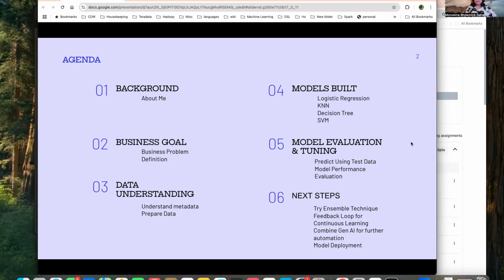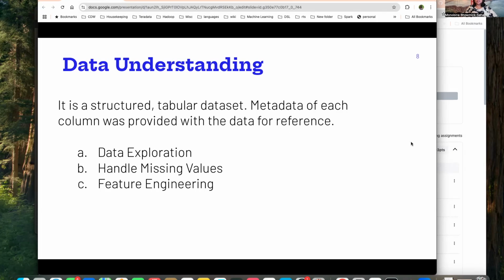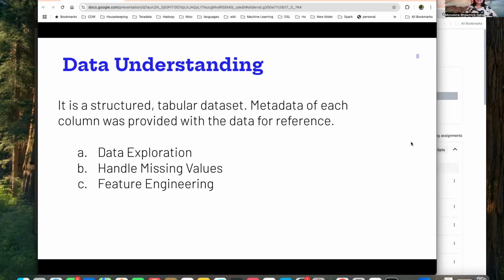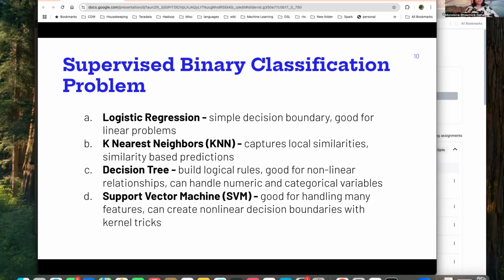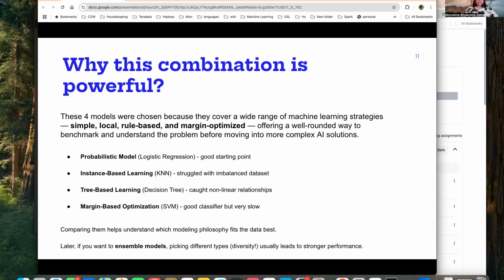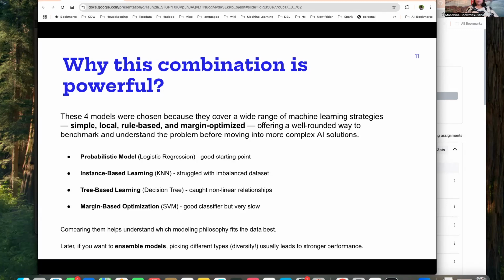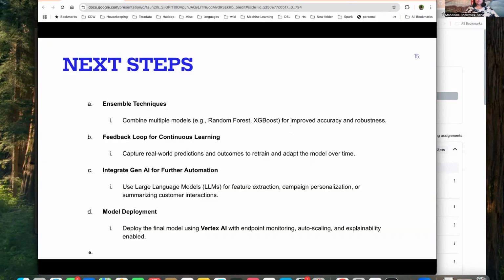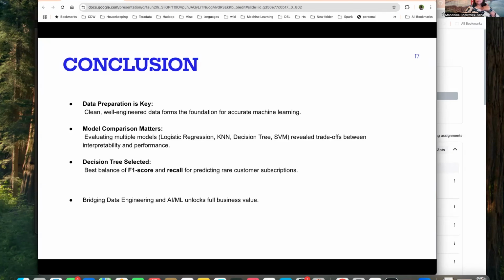Predict Customer Response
Predicting Customer Response to Bank Marketing Campaigns | Data Engineering + AI/ML Project

In this video, I walk through a practical machine learning project where I predict customer responses for a Portuguese bank’s marketing campaign.

🔹 Project Highlights:

Data cleaning and feature engineering on 41,000+ customer records

Built and compared multiple ML models: Logistic Regression, KNN, Decision Tree, and SVM

Cross-validation and hyperparameter tuning for model optimization

Business-focused insights on campaign targeting and marketing ROI

Discussion of next steps: ensemble models, feedback loops, GenAI integration, and Vertex AI deployment

🔹 Technologies Used:

Python (pandas, scikit-learn, seaborn, matplotlib)

Google Cloud Platform (GCP Vertex AI concepts discussed)

Machine Learning Algorithms for Structured Data

🔹 Key Takeaways:

How strong data engineering enables powerful AI outcomes

Why model evaluation beyond accuracy (e.g., F1-score) matters for real-world impact

How to prepare ML models for production deployment and continuous learning

About Me:
I'm Monobina Saha, a Data and AI Solutions Architect with a strong background in Google Cloud, Data Engineering, and Machine Learning.
I specialize in designing scalable, cloud-native, AI-powered data solutions.